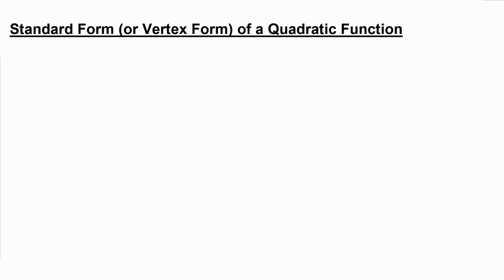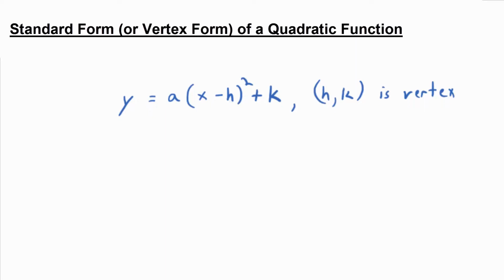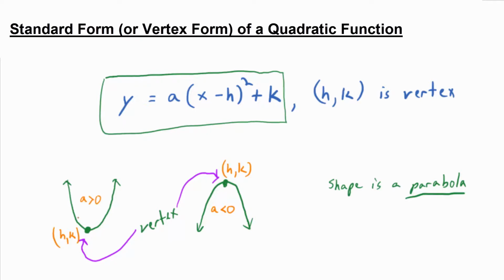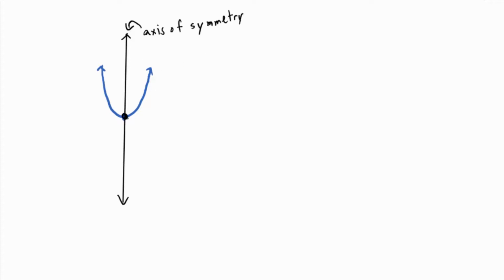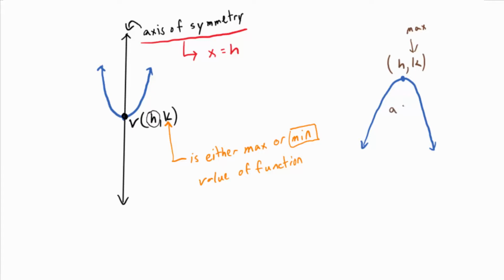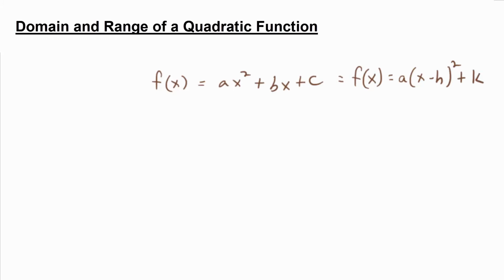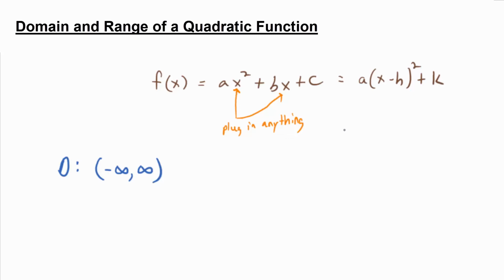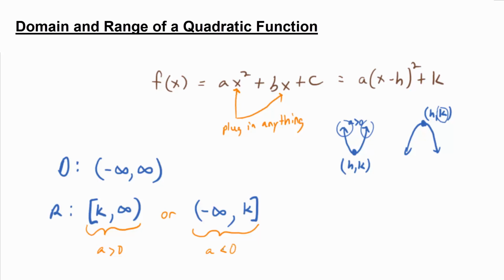Video 8.6.3: Vertex Form, Axis of Symmetry, Max and/or Min, and Domain and Range of a Q.F.